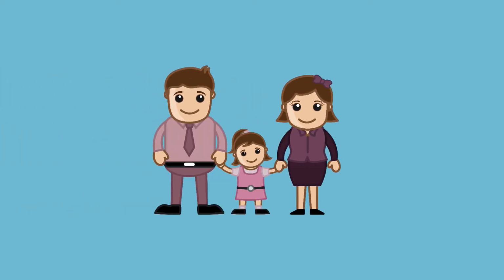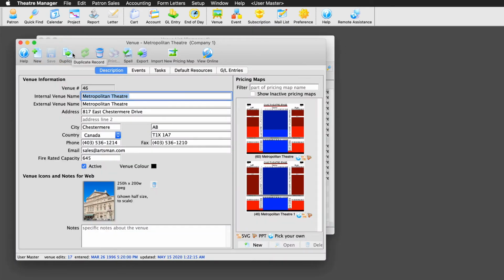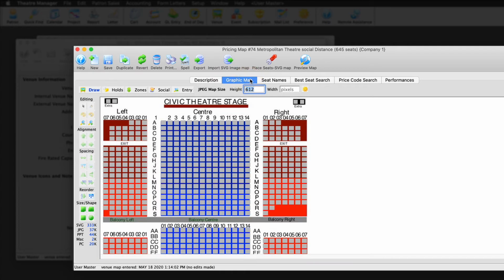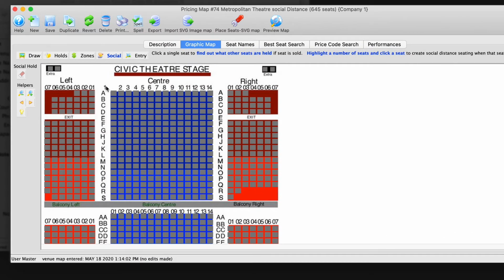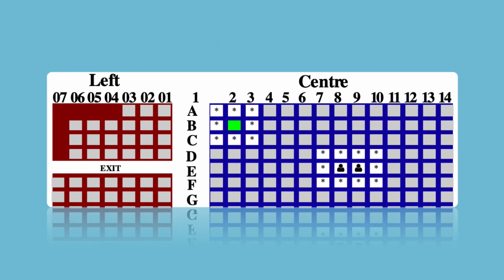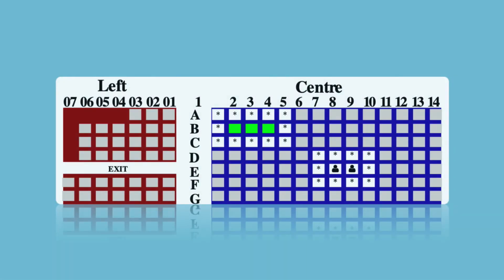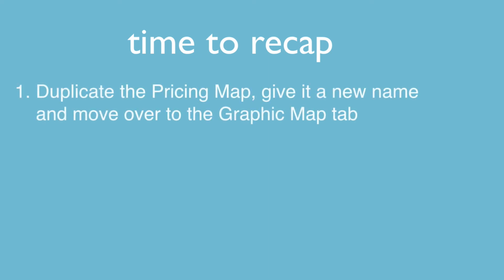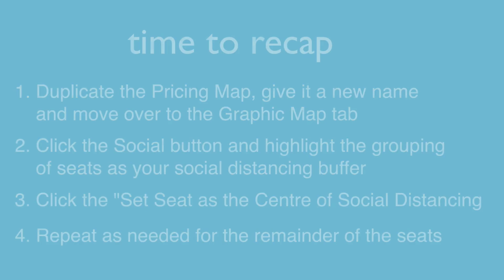Quick Start | Social Distance Seating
Welcome to our Quick Start Series for Theatre Manager. In this video we look at how to setup Social Distance Seating in order to maintain social distance requirements for online ticket sales.